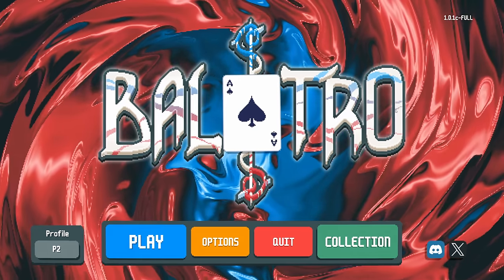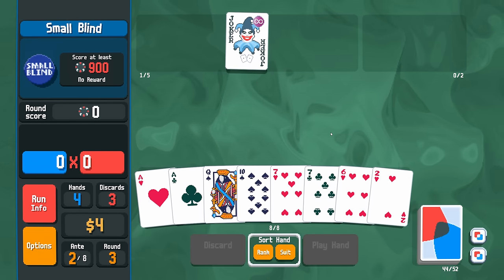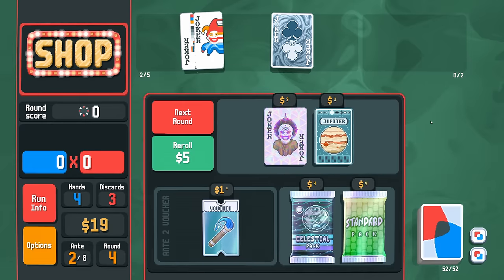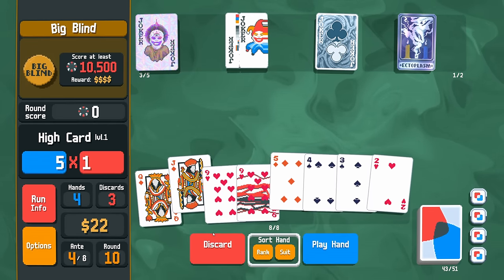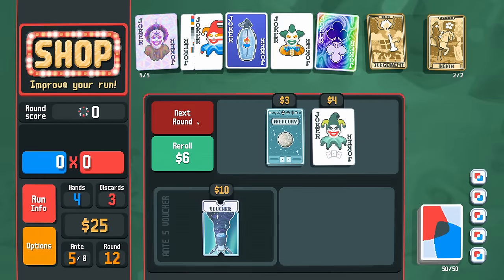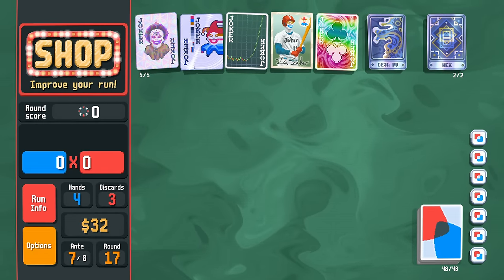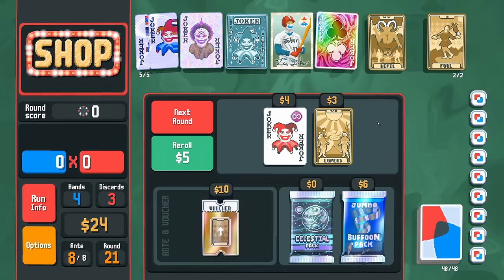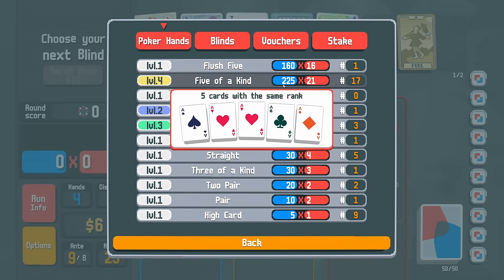1.0.1 Is Here! Taking 5 Of a Kind to New Heights | Balatro Unlocked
I think these got slightly out of order.